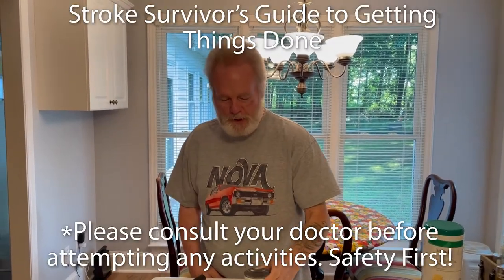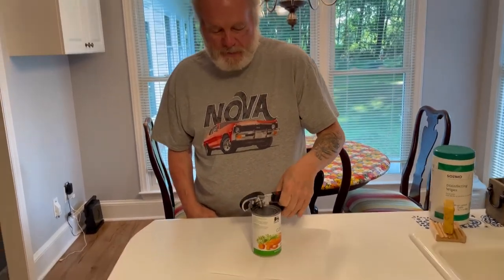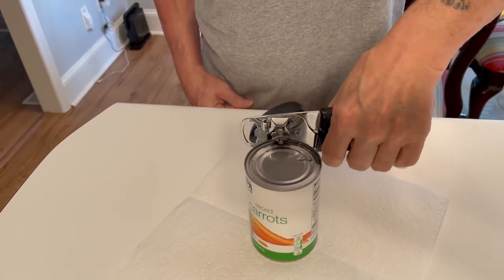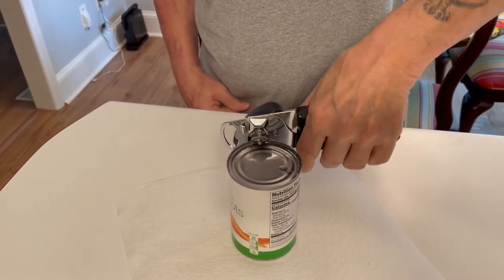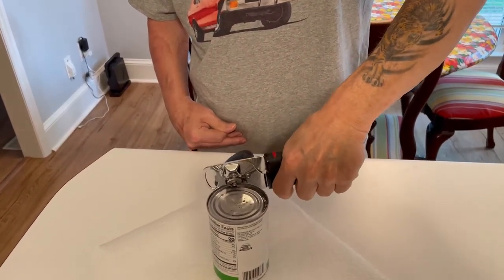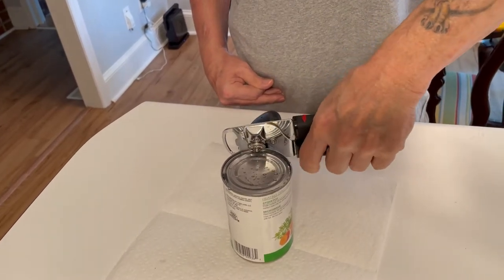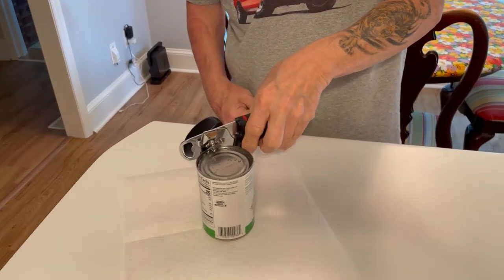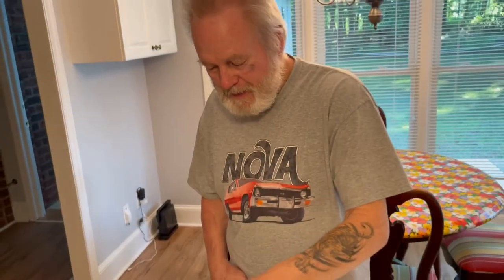Another Manual Can Opener Video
For my wife's point of view on this journey check out her socials ↴